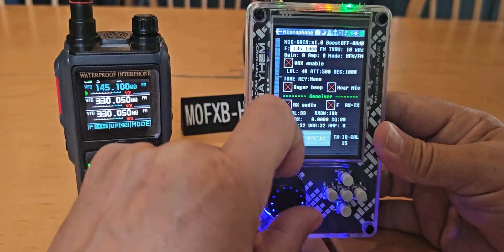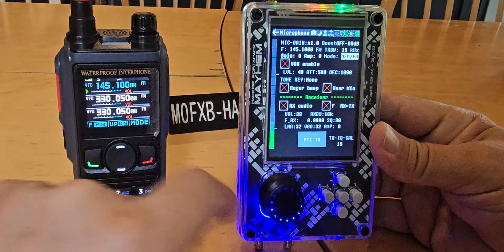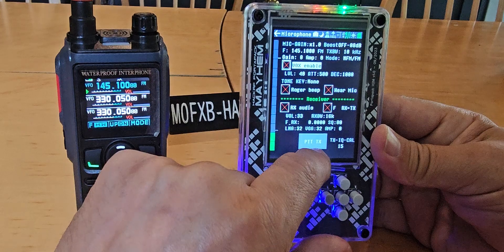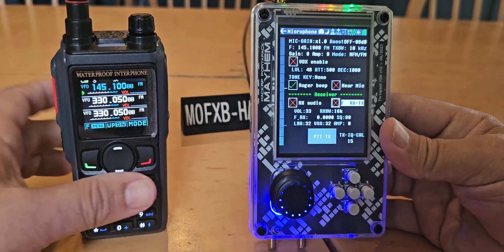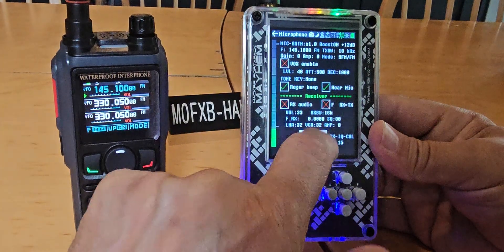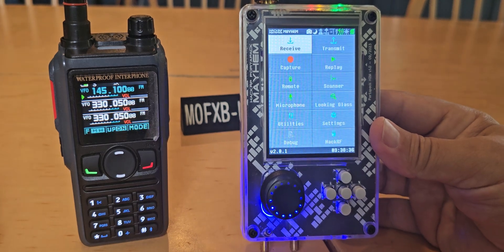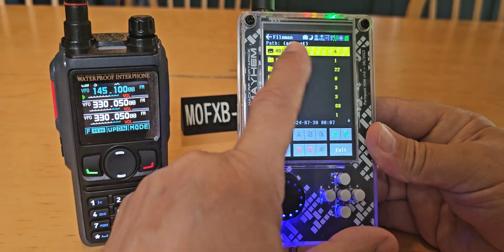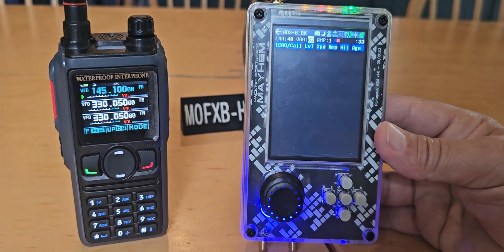HackRf - Portapack H2 - Walkie Talkie Mode